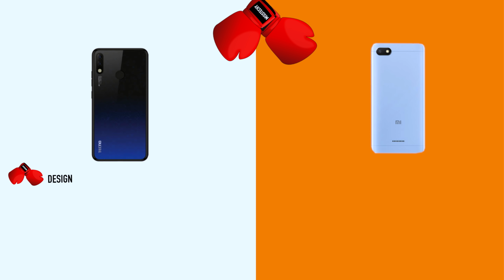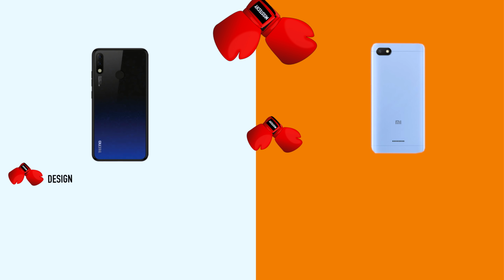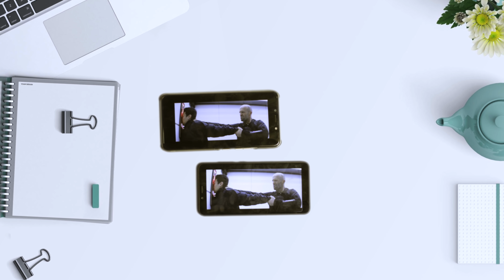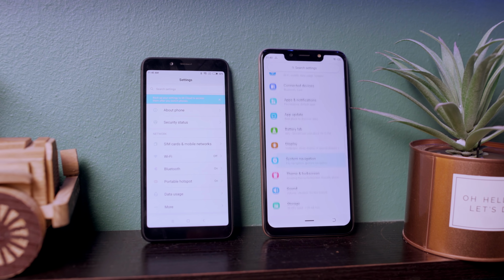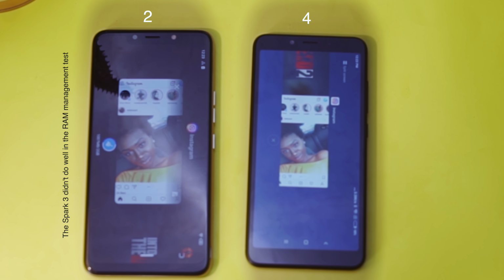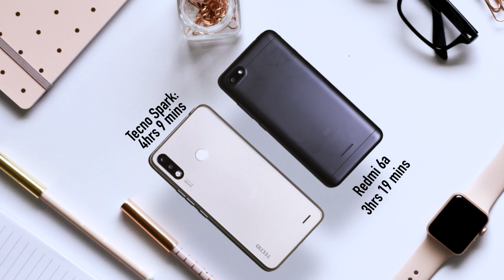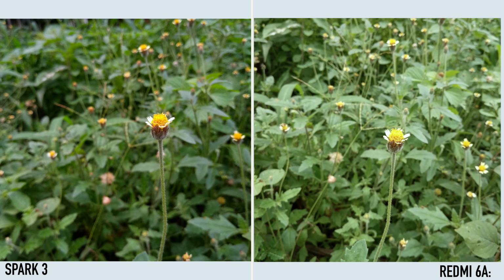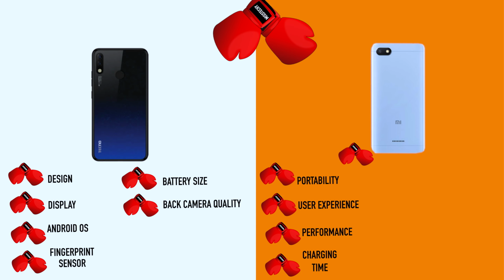Tecno Spark 3 vs Xiaomi Redmi 6a + Giveaway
Tecno unveiled the Spark 3, a device with few upgrades from last year's Spark 2.

However, it's almost difficult to go hard on the Spark 3 for a few shortcomings it has, given the price tag.

At N34,000, you might be hard pressed to find a smartphone that comes with the needed bells and whistles. The closest one to it is the Xiaomi Redmi 6A.

With a price tag of N31,000 to N34,000, the Redmi 6A seems like the closest competition to the Spark 3.

So how do these two fare? Let me know which team you are MissTechy or Tobi.